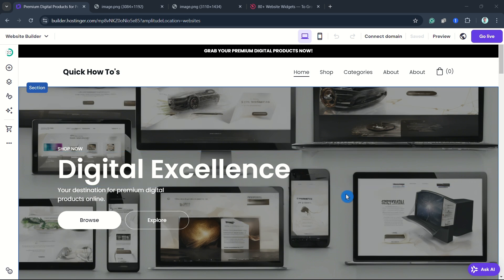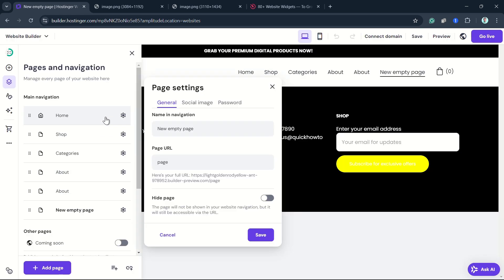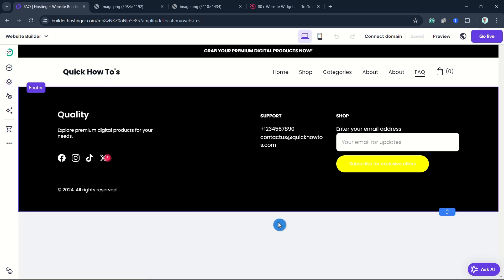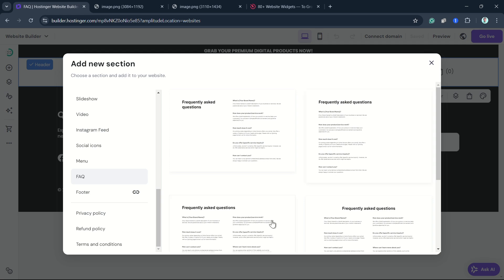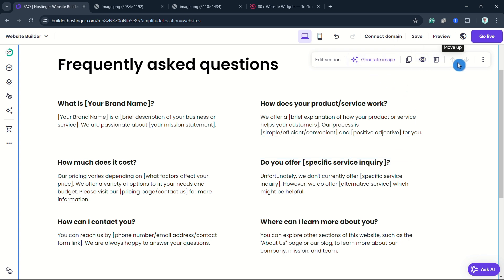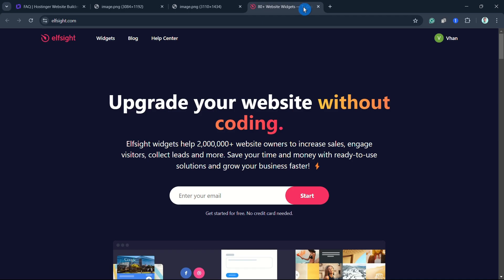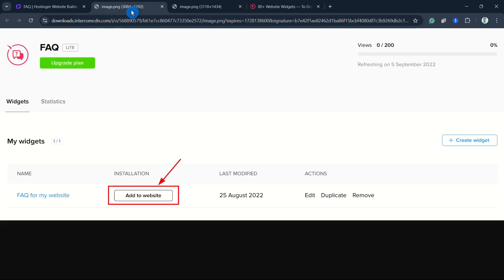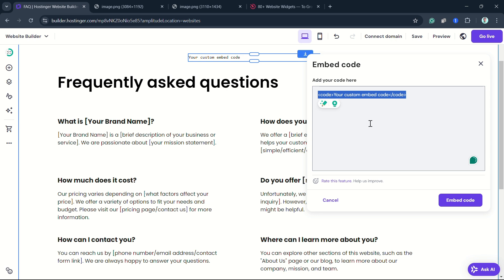How To Add Simple Accordion FAQ Widget In Hostinger (Full Guide)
Learn How To Add Simple Accordion FAQ Widget In Hostinger (Full Guide)